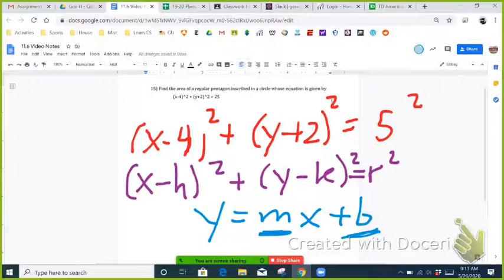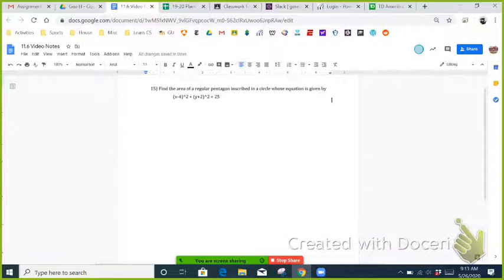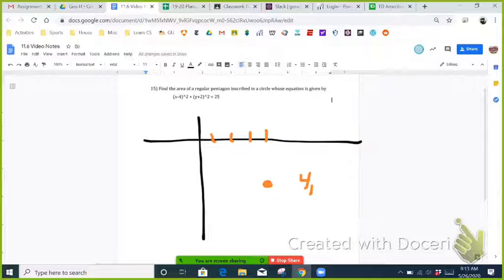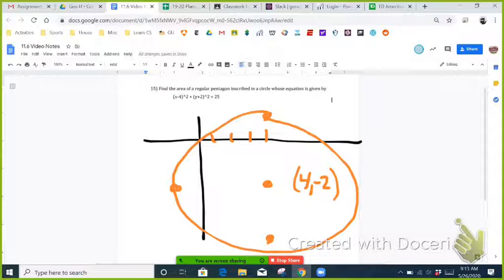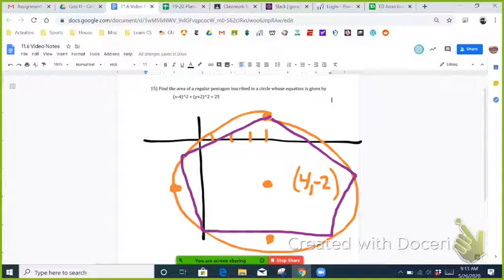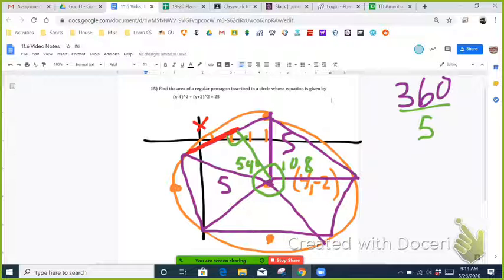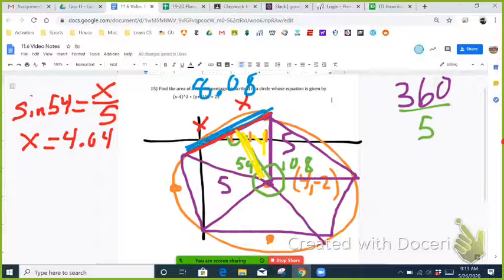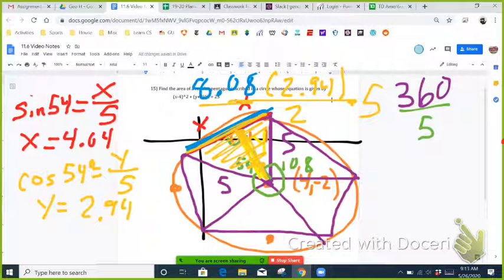(11.6 Geo #15) Area of a reg pentagon & circle equation (See description, solution has a mistake)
At minute 3:20 I said 360/5 was 108 when it should have been 72 degrees.  The final answer should be 59.4 square units.